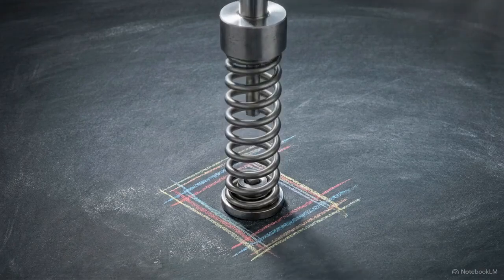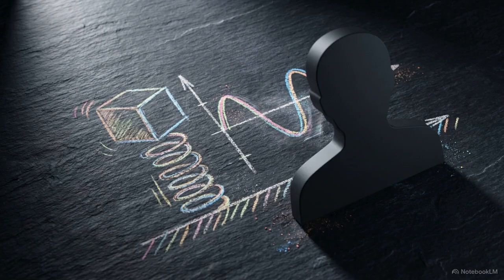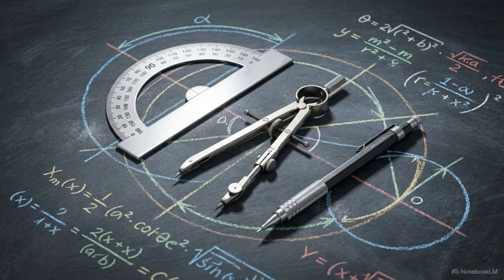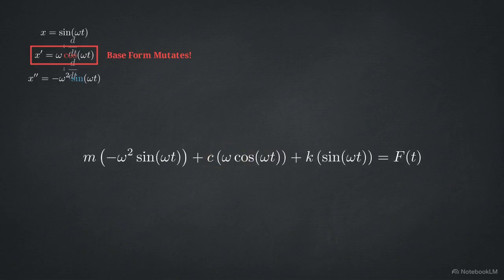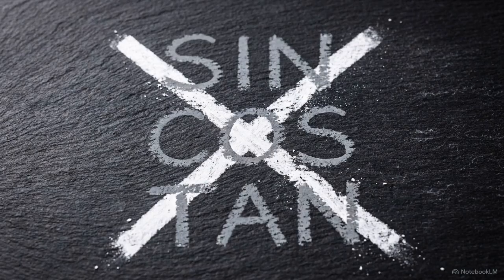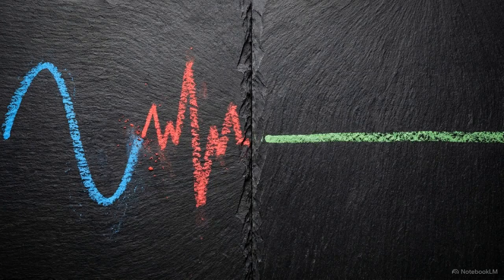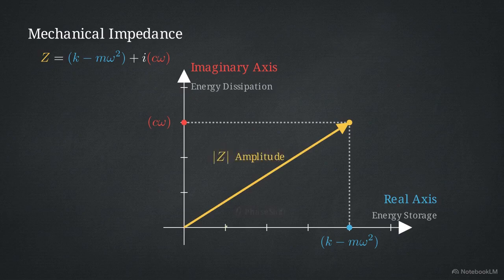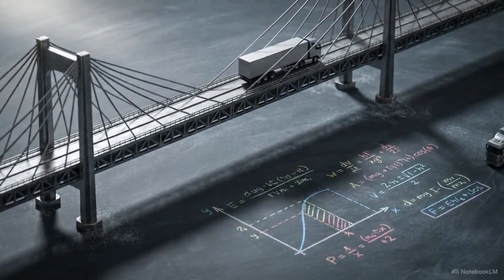The Calculus Trap: Why Engineers Don't Use Sine Waves for Vibration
Are you stuck in the "Calculus Trap"? While vibrations are fundamentally sine and cosine waves, differentiating them in standard calculus is incredibly messy because their mathematical forms constantly change.

In this video, we explore why engineers rely on complex numbers and Euler's formula as their secret weapon. By representing vibrations with $e^{i\omega t}$, the equation's form stays exactly the same during differentiation. This elegant trick turns complicated differential equations into simple algebraic multiplication.

Using this method allows engineers to seamlessly manage both amplitude and phase simultaneously within a single mathematical expression. We also break down how this complex approach connects directly to mechanical impedance, where the real part handles stiffness and inertia, and the imaginary part handles damping. Ultimately, complex numbers aren't just abstract math—they are the perfect tool for converting messy time-based problems into easy frequency-domain calculations!

**Option 3: Bulleted Summary Style**

**Title:** The Calculus Trap: Why Engineers Don't Use Sine Waves for Vibration

**Description:**
Ever wonder why complex numbers are so important in vibration analysis? It all comes down to escaping the "Calculus Trap."

Key takeaways from this video:
*   **The Problem:** Vibrations are naturally sine waves, but differentiating sines and cosines changes their form and makes the math incredibly messy.
*   **The Solution:** Euler's formula ($e^{i\omega t}$) keeps its exact form when differentiated.
*   **The Benefit:** This turns complex differential equations into simple algebraic multiplication.
*   **The Engineering Application:** A single complex equation can simultaneously represent both amplitude and phase.
*   **Impedance Unlocked:** It maps directly to mechanical impedance, sorting stiffness and inertia into the real part, and damping into the imaginary part.

Stop struggling with time-domain math and learn how to convert your problems into simple frequency-domain calculations!